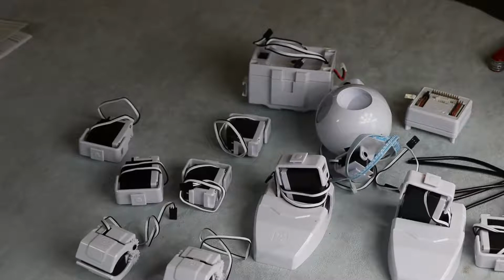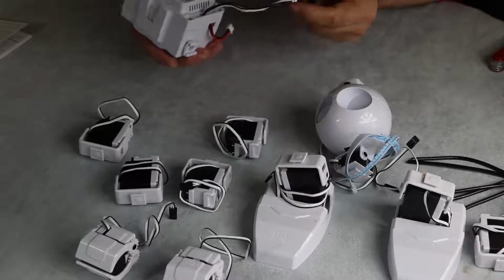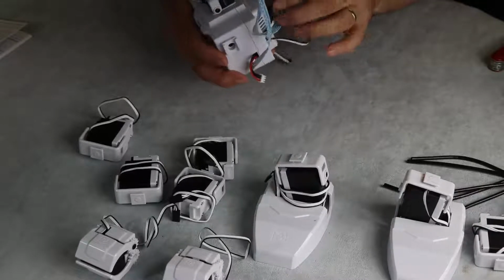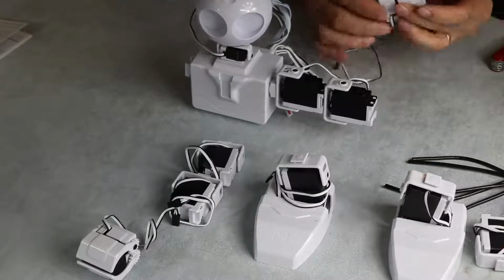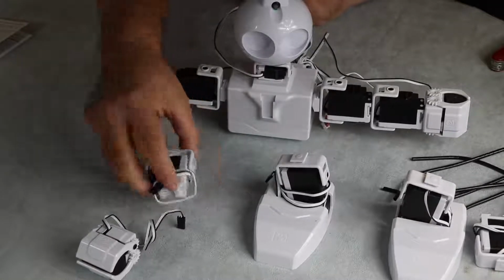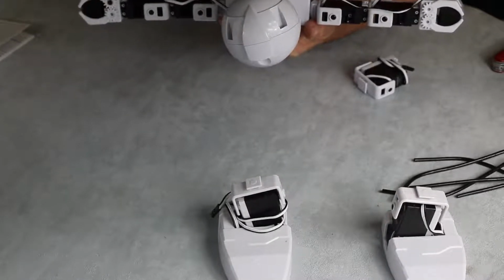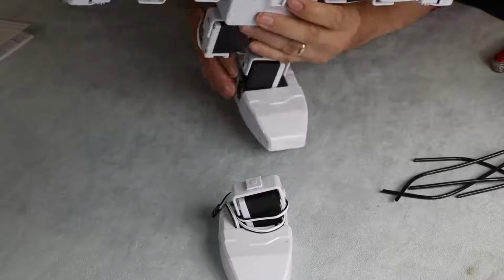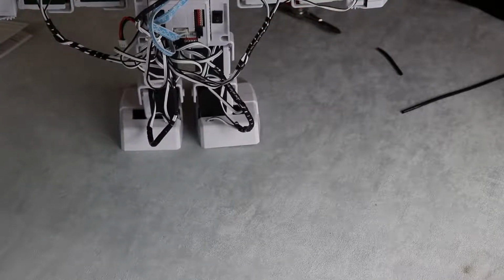Building JD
JD is EZ-Robot's bipedal humanoid robot, based upon the EZ-B controller available for less than $500